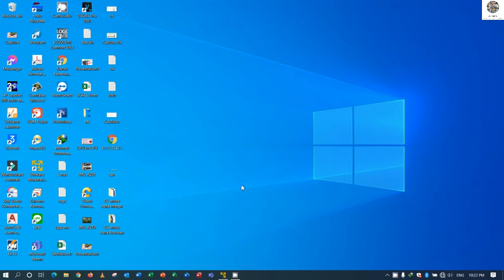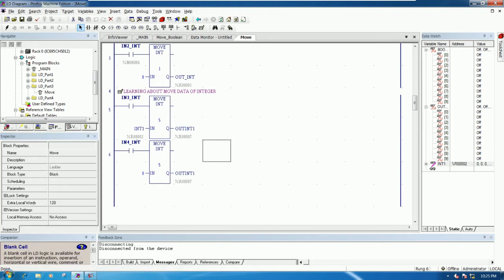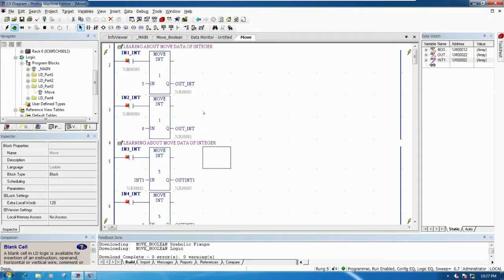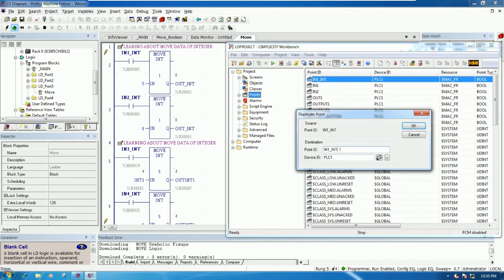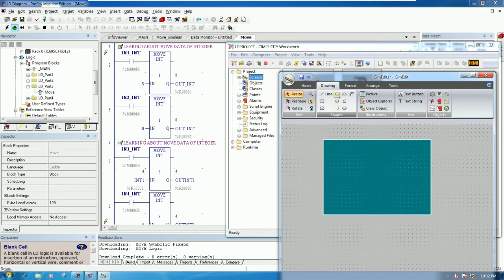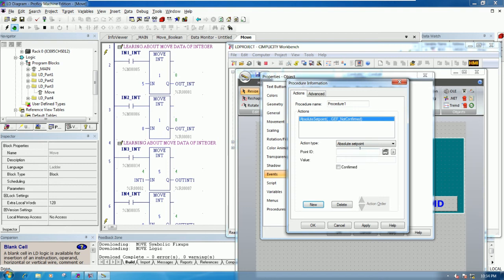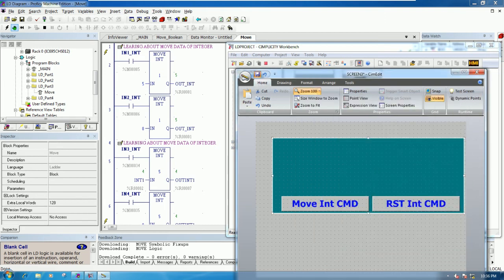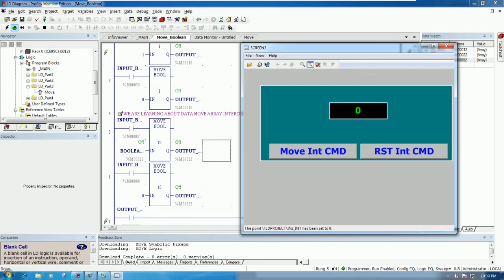Proficy Machine Edition connect with PLC GE as Ladder logic connect Data Move integer to Proficy HMI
Hello everyone!
Today I have a video to show and share about Proficy Machine Edition software connect with PLC GE of basic programming Ladder how to link Data Move (Integer) to Proficy Cimplicity HMI Part-6.
In this section everyone can understand about how to use the GE software Proficy Machine Edition with create basic sample program and test with PLC GE and then link the points from Proficy Machine Edition to Proficy Cimplicity HMI SCADA.
I hope this video can help everyone to use during you writing the program.
See you next videos on Part-7 about how to use bit operation of Block SHIFTL WORD(Shift Left Word) and BLK CLR WORD(Block Clear Word).